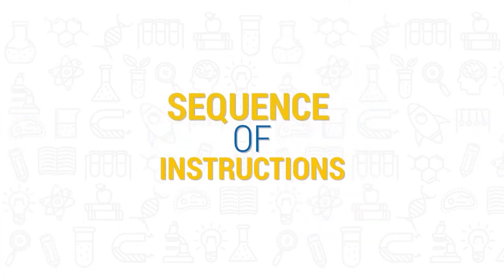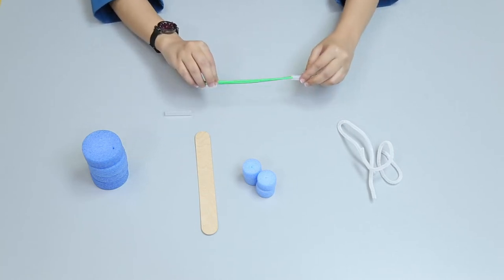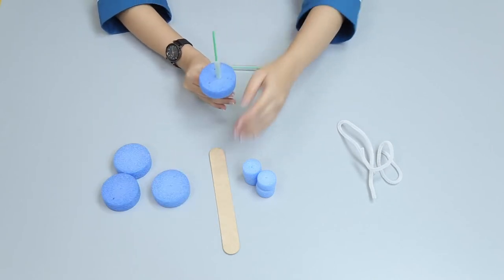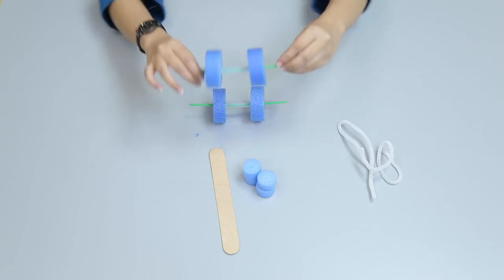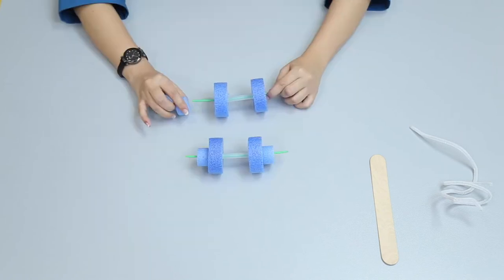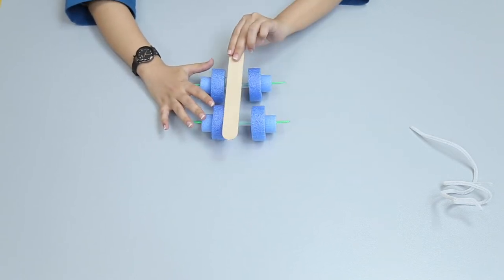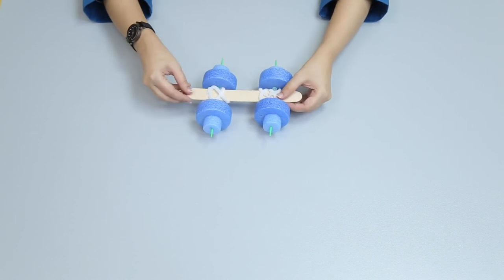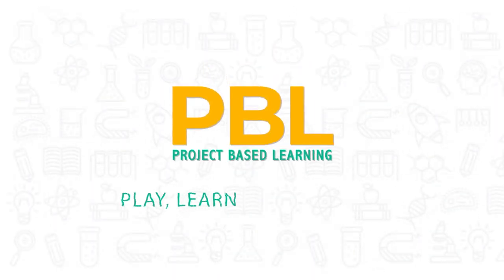Project Based Learning | Making Car Chassis | Allied Schools